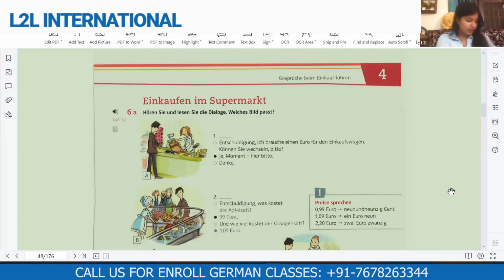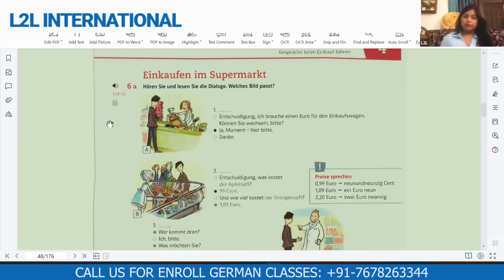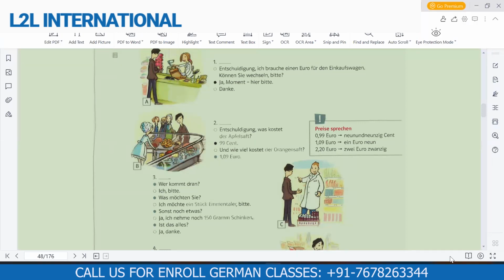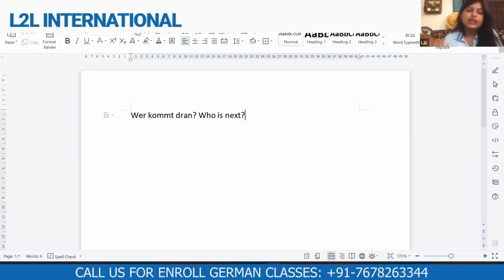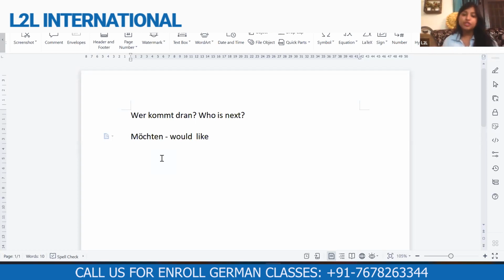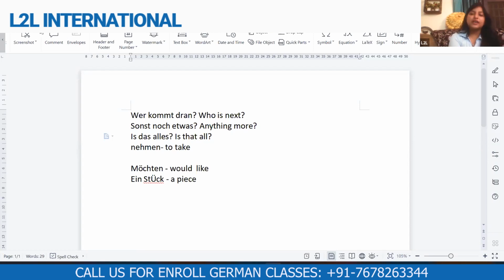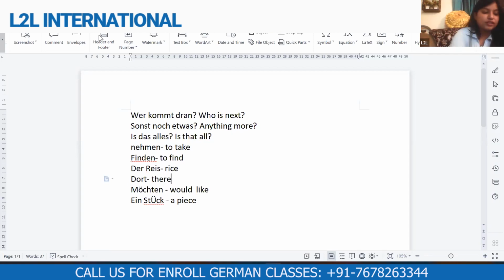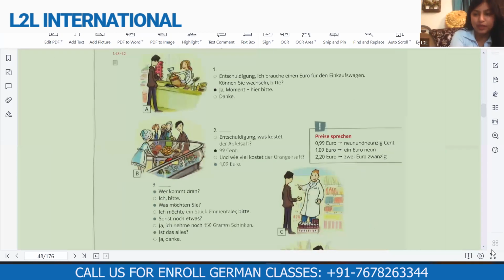German A1 Level | Lesson-44 | Shopping in Supermarket in German-Dialogue Part 1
In this video, I will show you a dialogue of shopping in a supermarket in German. This is a great video for anyone who is learning German and wants to practice their listening skills.

The dialogue is between a customer and a cashier. The customer is buying a gallon of milk, a dozen eggs, and a loaf of bread. The cashier rings up the items and the customer pays for them.

The video also includes subtitles in English, so you can follow along even if you don't understand German.